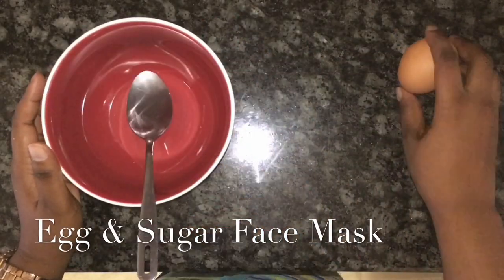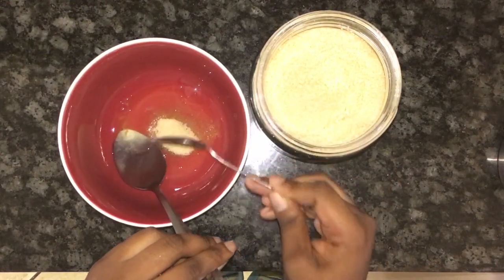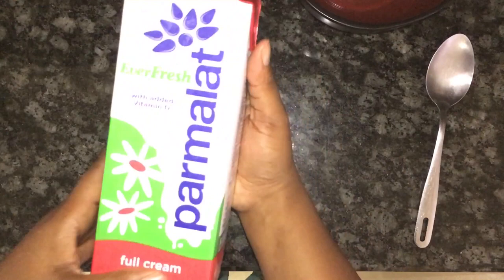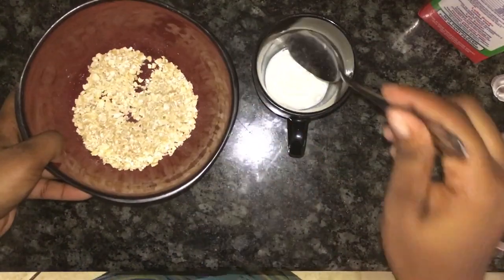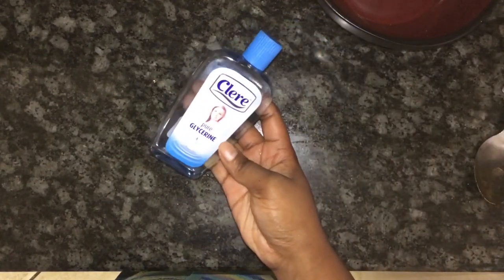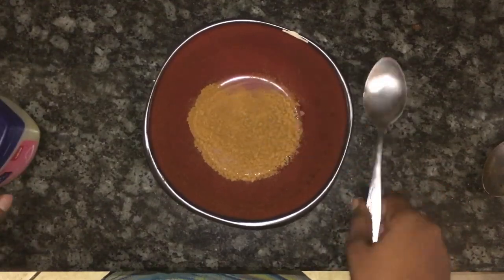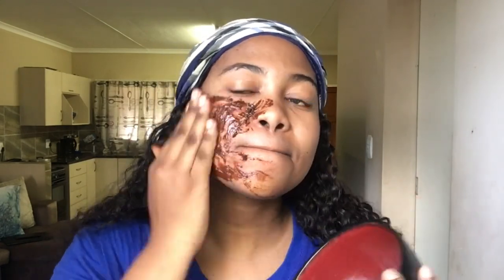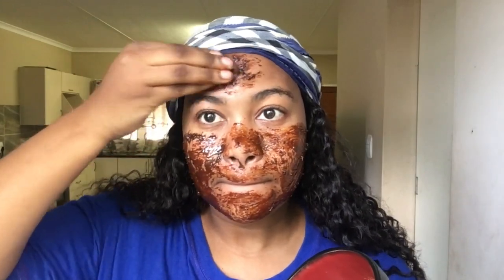My Top 3 DIY Facial Masks For Glowing Skin | Vlogmas Day 15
Hey Fam.  Welcome to Vlogmas Day 13. I will be posting a video everyday until the 25th of December. Vlogmas Day 15: My Top 3 Best Facial Mask for glowy skin.

Facebook: Mimi Mmathoto Manaso

The music used in this video does not belong to me.